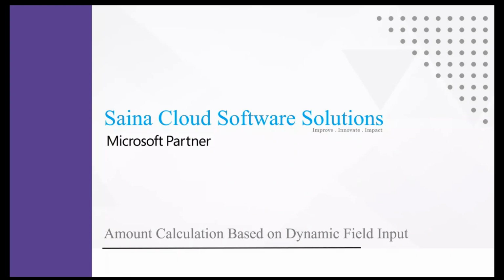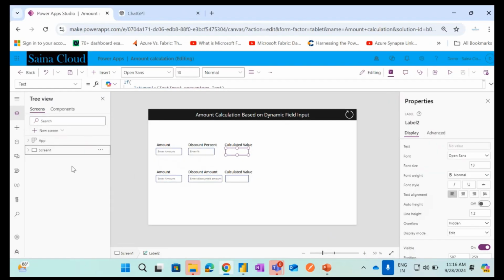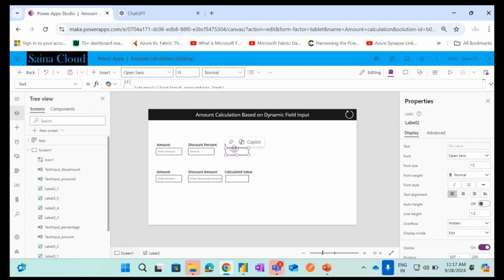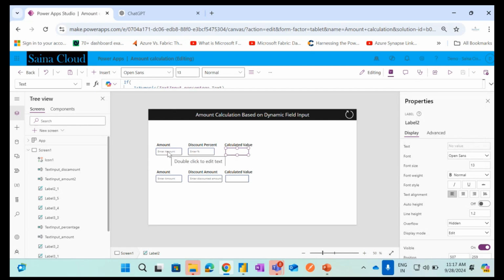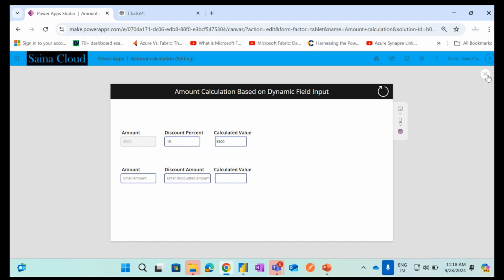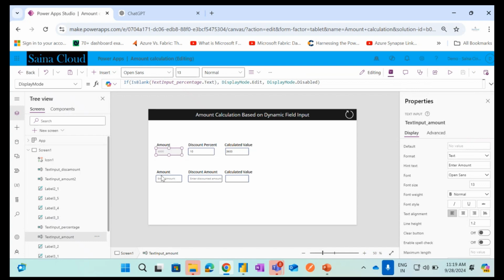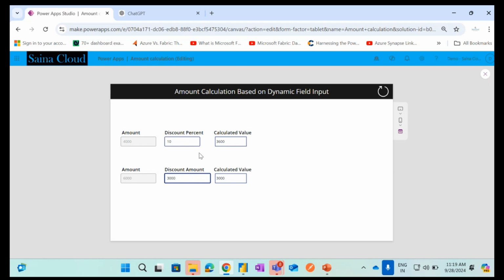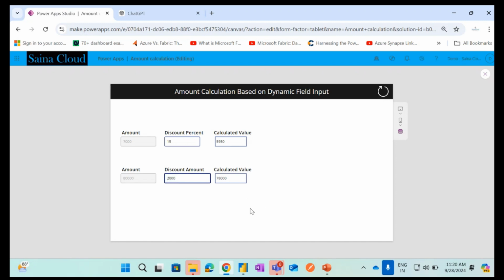Amount calculation based on dynamic field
Amount Calculation Based on Dynamic Field Input.
Step 1: Added all the text input and label for showing calculation
Step 2: Now in Calculated Value Label Text property adding the formula for calculating discount percentage.